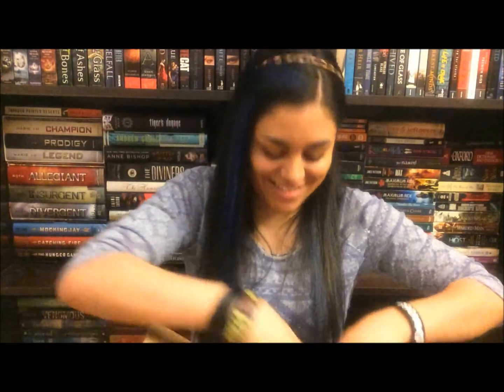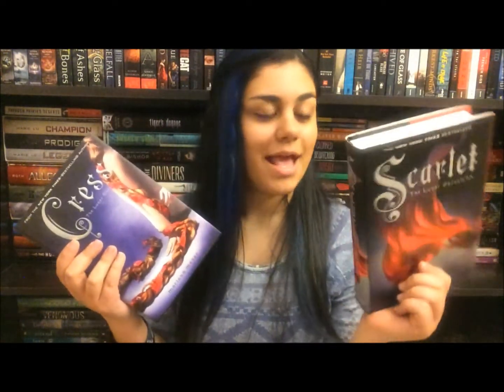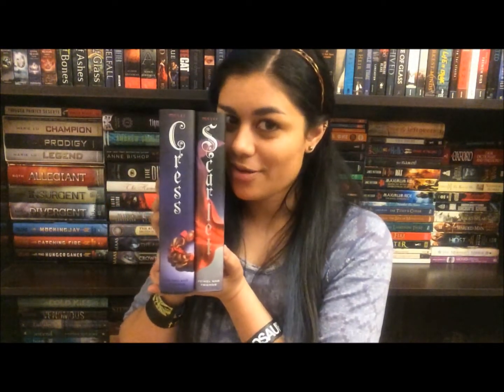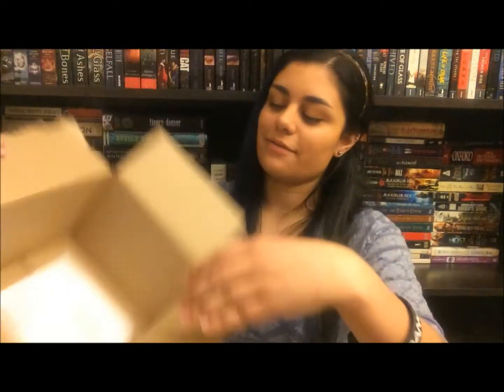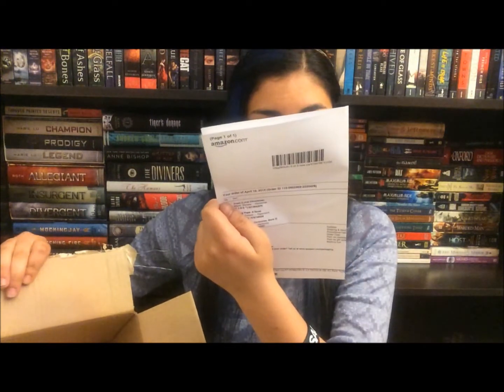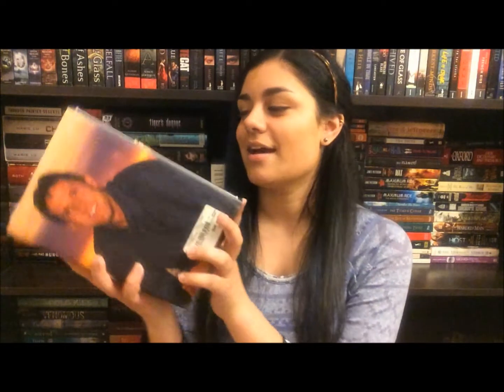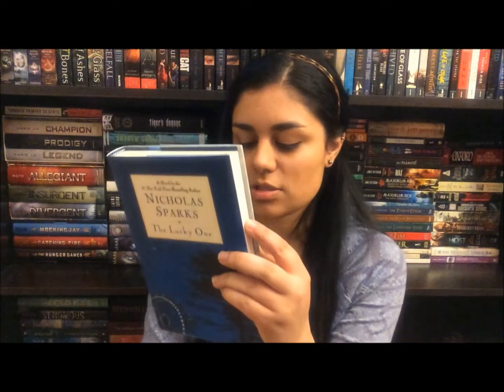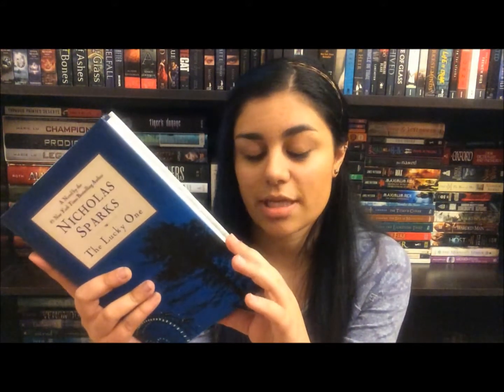April Book Haul #2!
Come Interact with meeeee :)

-Andrea